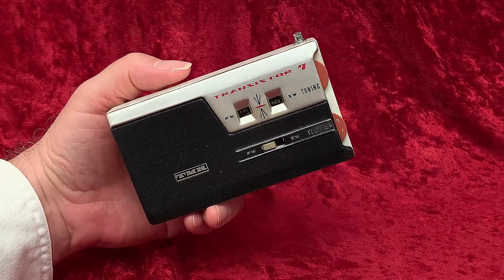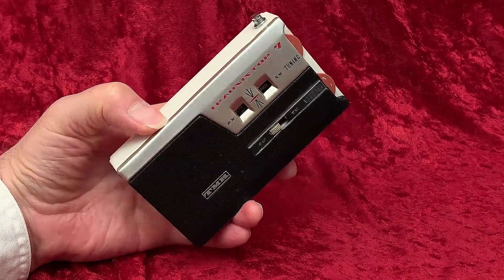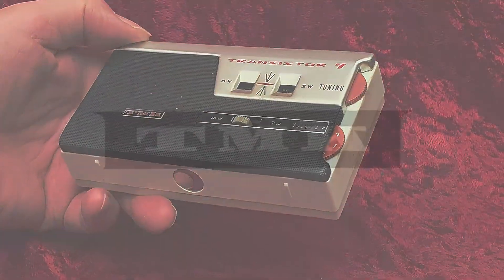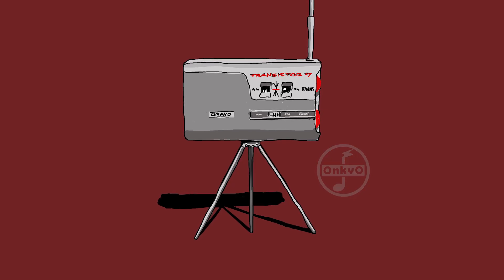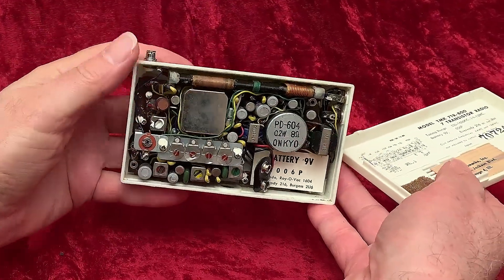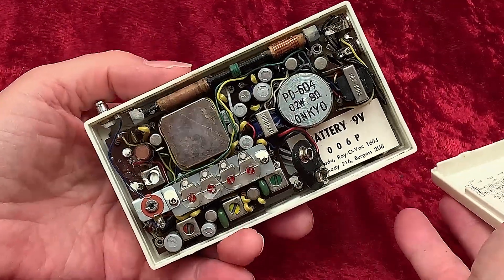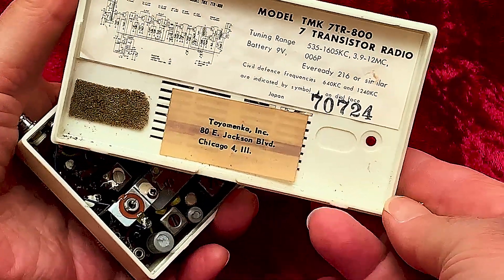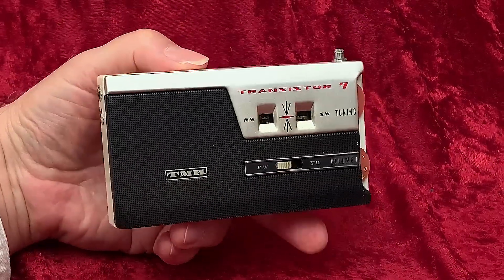Vintage transistor radio c.1960 two-band TMK - Osaka Onkyo, Japan - Toyomenka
Join us as we take a deep dive into this fascinating TMK 7TR-800 transistor radio from around 1960. While it looks and feels like a Toshiba or Hitachi model, the true manufacturer and history are a bit of a mystery!
This upper-end shirt-pocket radio features a sleek horizontal design and is a two-band model (AM/Medium Wave and Shortwave). We open it up to examine the internal construction, including the:
• 🔍 High-quality build and tight component placement.
• 💡 Toshiba-branded transistors and insulated wiring.
• 🤔 The curious chrome disk on the bottom—a blank for an optional tripod stand?
We also uncover a clue inside: the name Toyomenka, Inc., leading to the theory that "TMK" might be derived from the U.S. importer/sales agent. Discover the intriguing backstory of this beautiful piece of vintage electronics and Japanese manufacturing from the early 1960s!